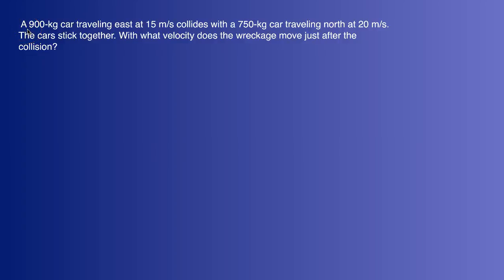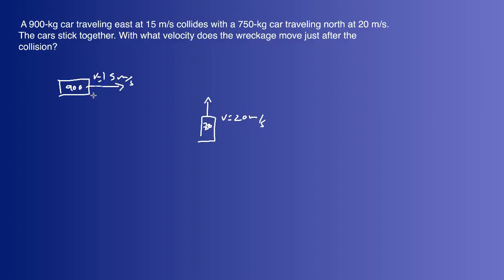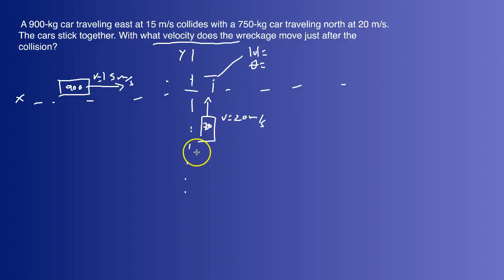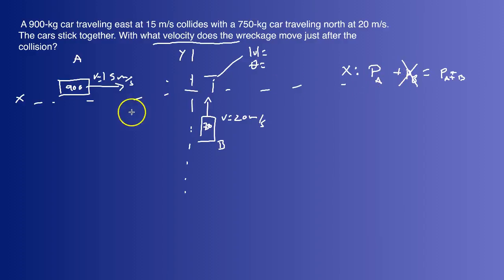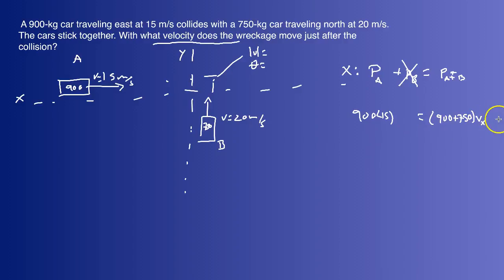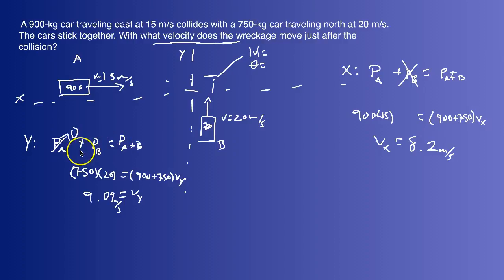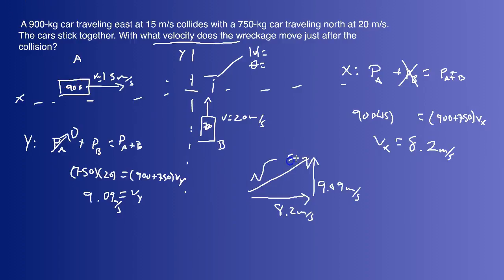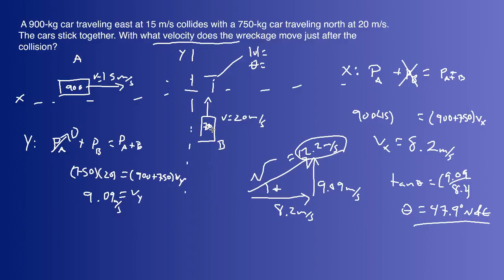AP Ch 9: Momentum, Part 7 - 2d momentum 2